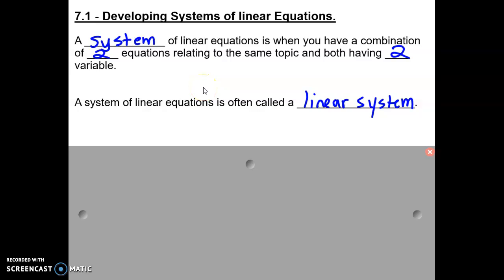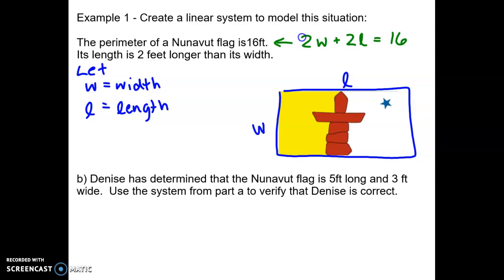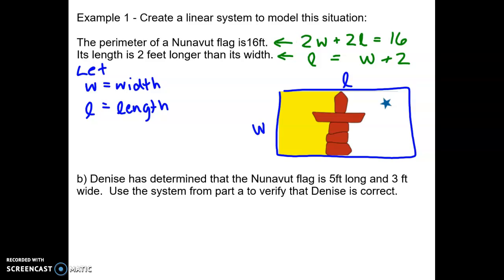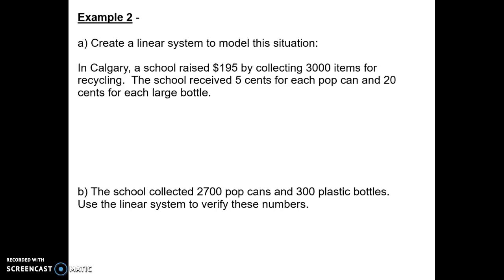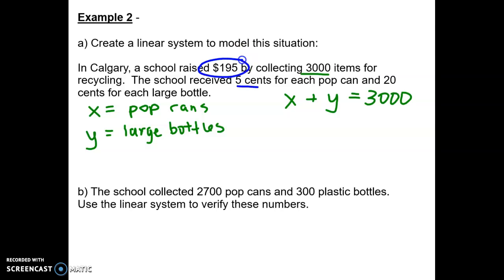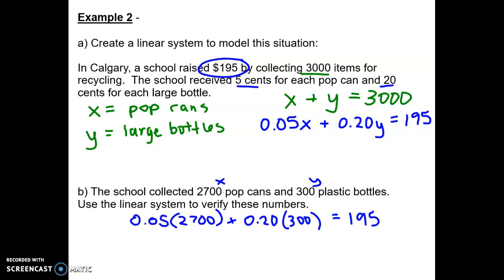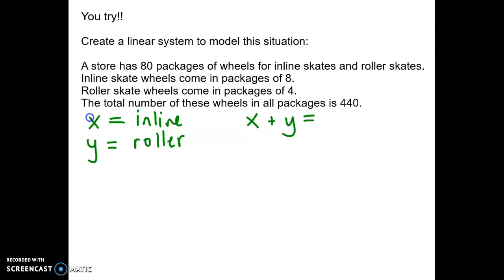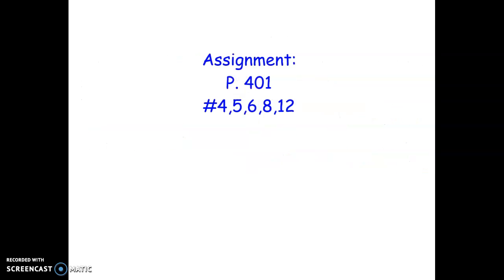FP10 7.1 Developing Systems